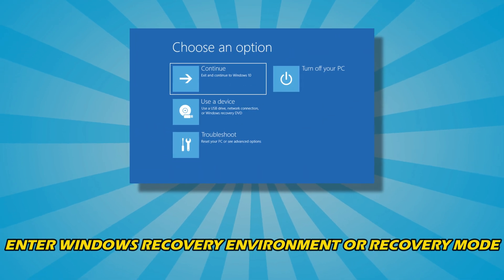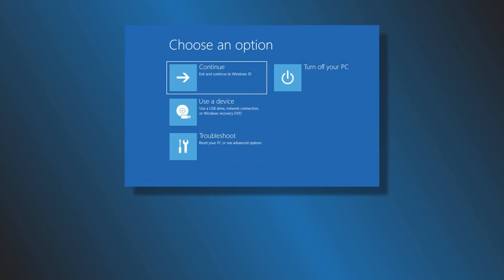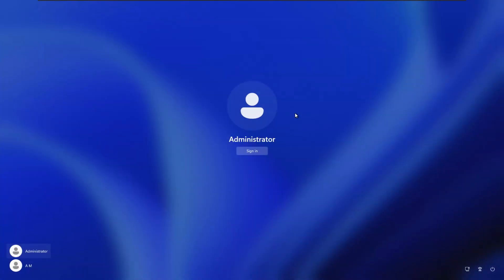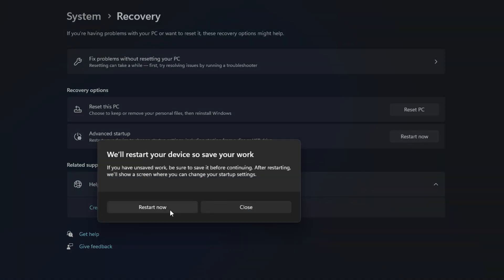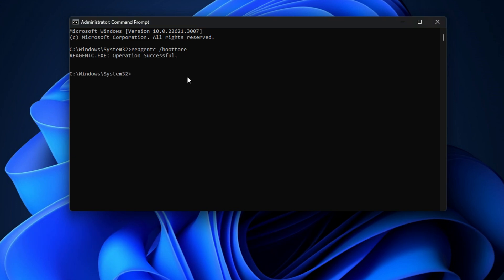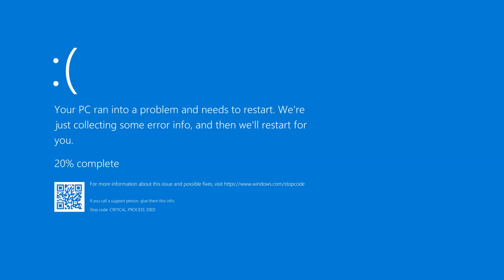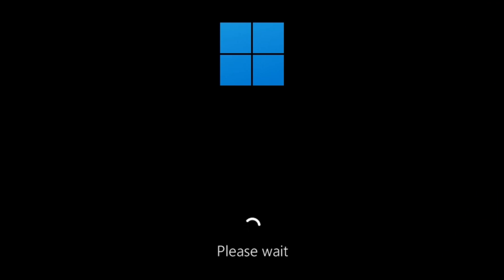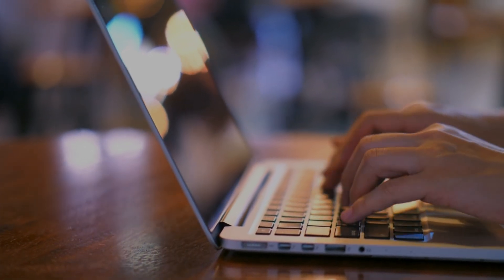How to Enter Windows RECOVERY ENVIRONMENT or, RECOVERY MODE | Open ADVANCED OPTIONS [WINDOWS 11/10]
If you have been using Windows for a long time, I am sure you know about the Advanced Recovery mode. The blue-colored screen offers options to troubleshoot, recover, restore, command-line options, etc. That’s the screen Microsoft calls Windows RE or Windows Recovery Environment. In this video, we will share more about Windows RE and how to boot into the Windows Recovery Environment.

Timecodes:
00:00 Intro
01:14 From Settings
01:33 USING COMMAND PROMPT
02:25 FROM Directly